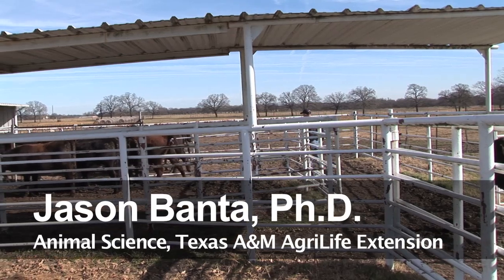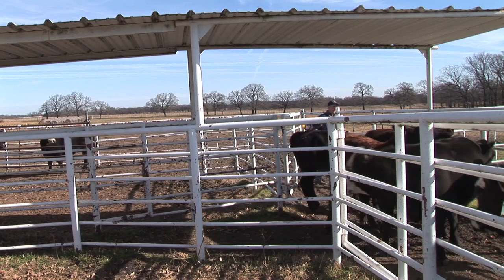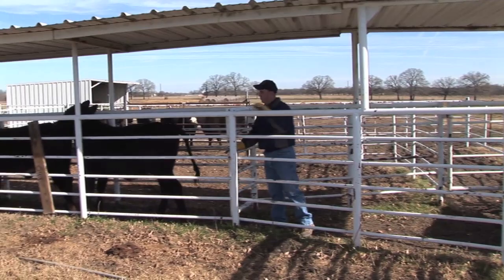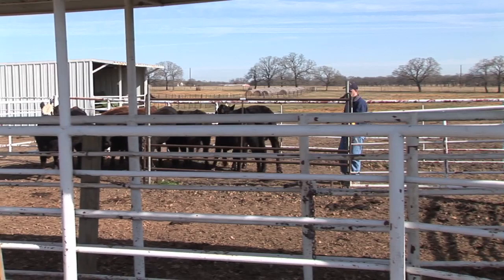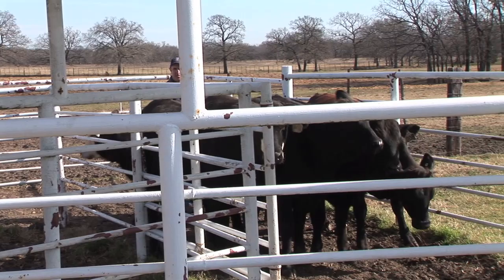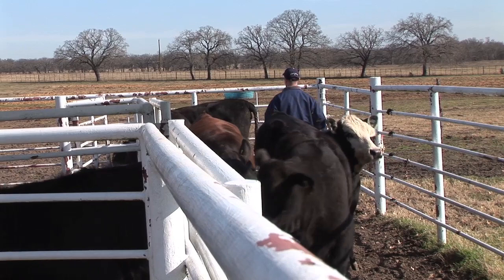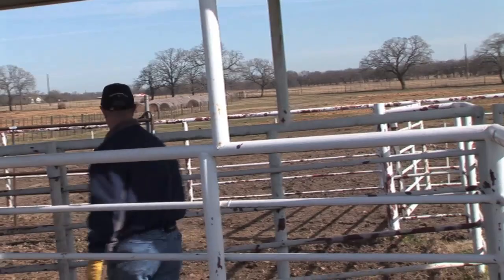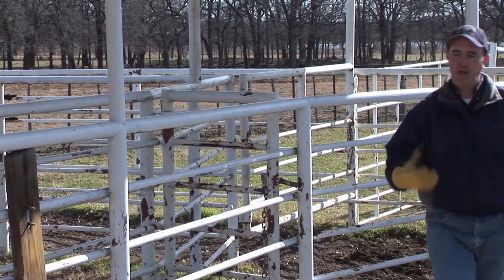Jason Banta - Beef Cattle Management - Effective Cattle Handling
In this video, Jason Banta shows us how to handle cattle effectively by ourselves.